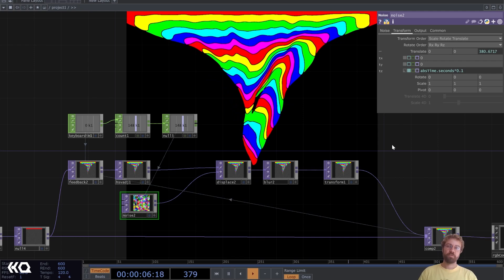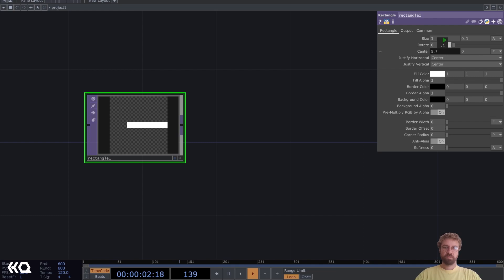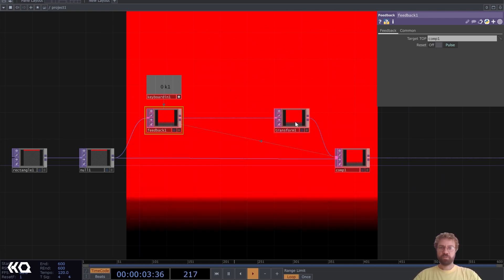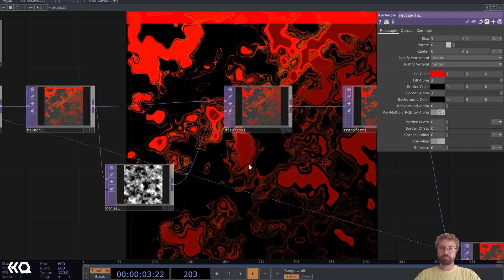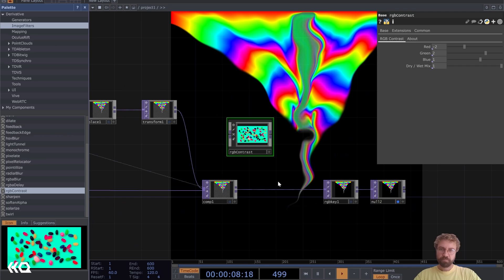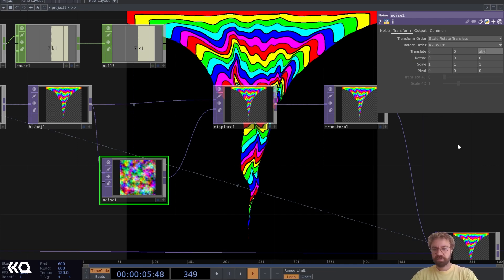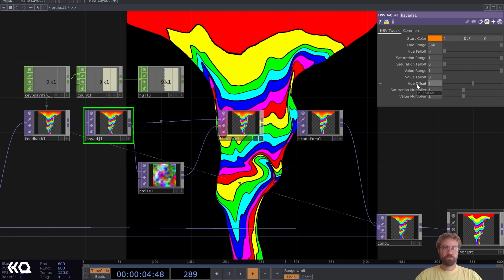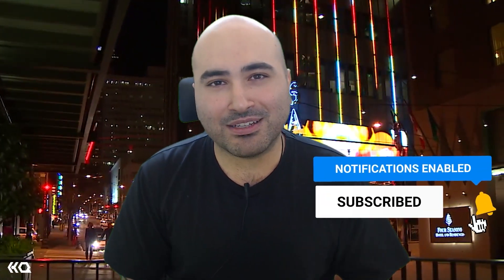Jen Stark-Inspired Colour Drip Effect in TouchDesigner - TouchDesigner Tutorial 199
Visual Artist Jen Stark has a very colourful style, and often her artworks are based around colour drips. In this tutorial, inspired by Jen Stark, we recreate a colour drip effect in TouchDesigner by using feedback and displacement techniques.